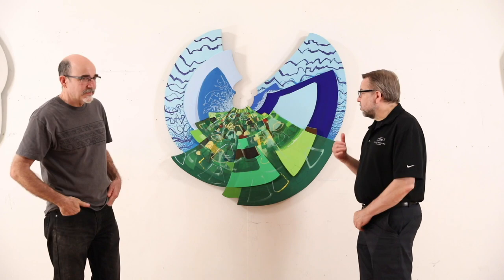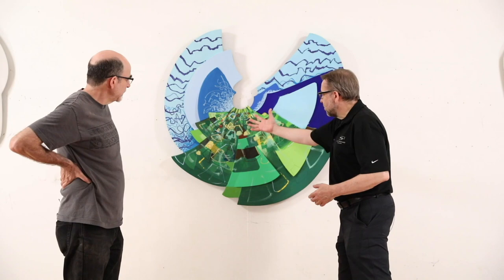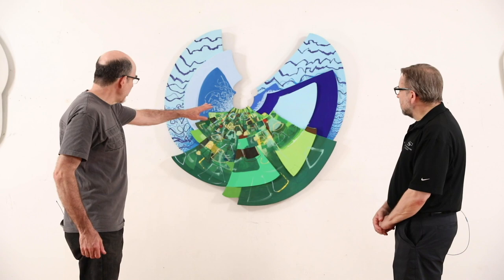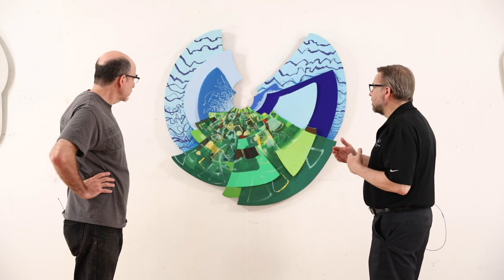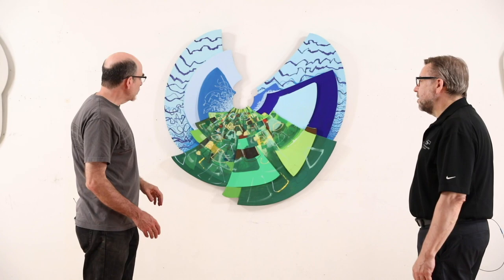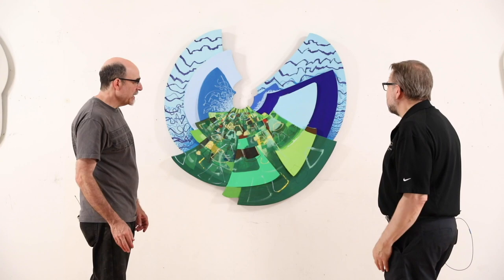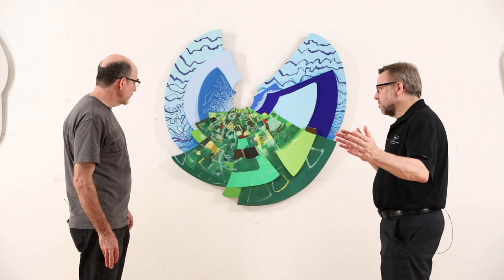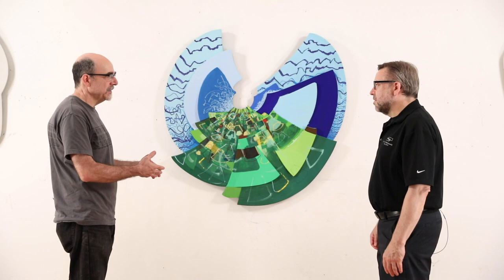John F. Simon, Jr. and David Eichholtz Artist Studio Discussion - Part 9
David Richard Gallery is pleased to present Drawing Air, the gallery’s first solo exhibition for New York artist, John F. Simon, Jr. The presentation debuts the first all new large-scale software artwork for Simon since 2013 and also includes twelve new sculptural wall works—ten measuring four-foot square and two larger works that measure ten-foot square—each a continuation of his important Innerhole series from 2010.